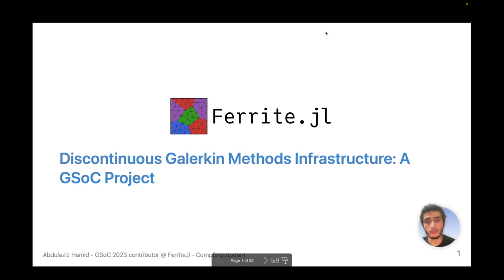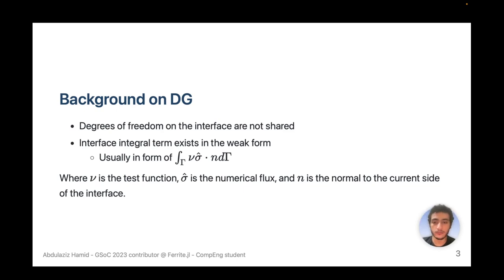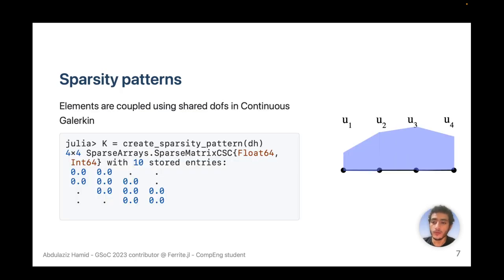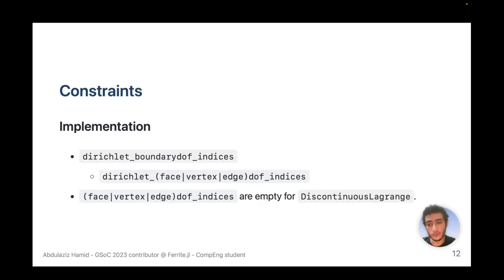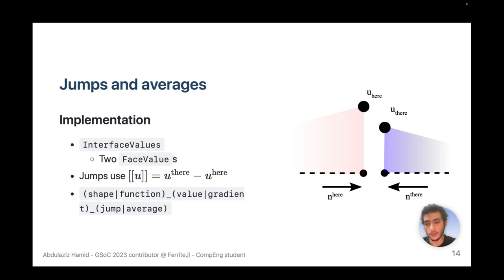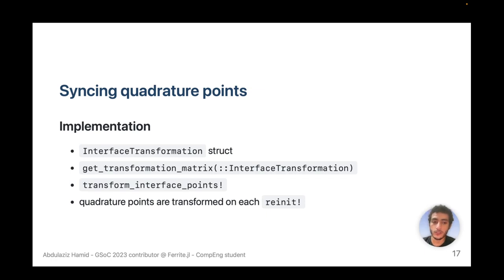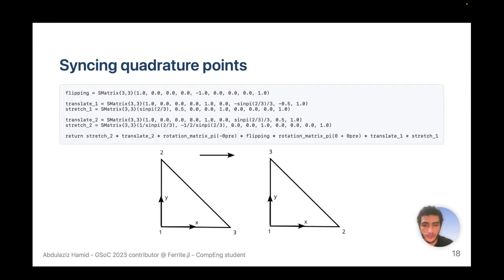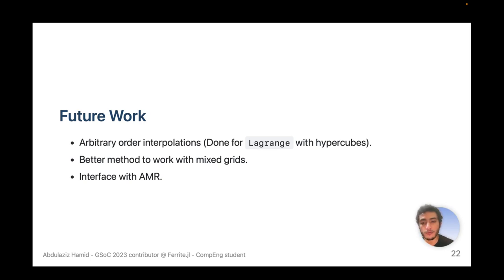Discontinuous Galerkin Methods Infrastructure: A GSoC Project | Abdulaziz Hamid | FerriteCon 2023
Presenting the process of developing infrastructure for discontinuous Galerkin (DG) methods as part of the Google Summer of Code (GSoC) program. The project focused on implementing and optimizing methods to resolve the interface integral terms, which then addresses other issues such as syncing the quadrature points on both sides of the interface and adding cross-element coupling to sparsity patterns. Future work includes having a unified method to work with mixed grids and interfacing DG with AMR.

Time Stamps:
00:00 Welcome!
00:10 Help us add time stamps or captions to this video! See the description for details.